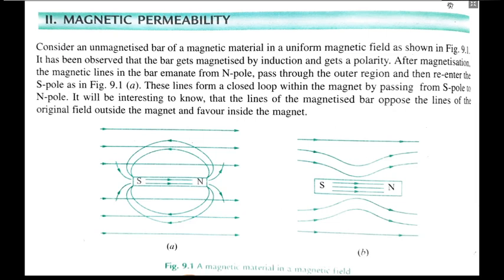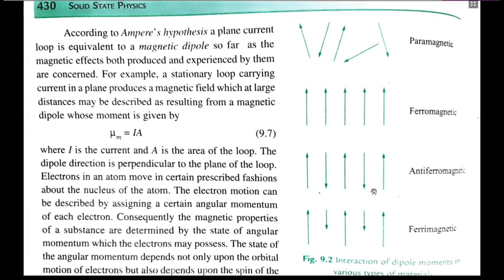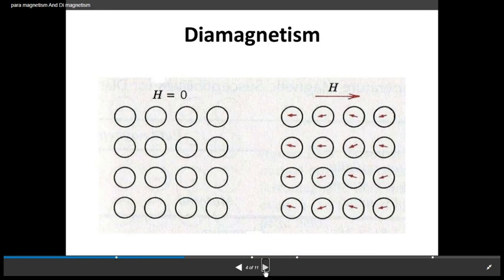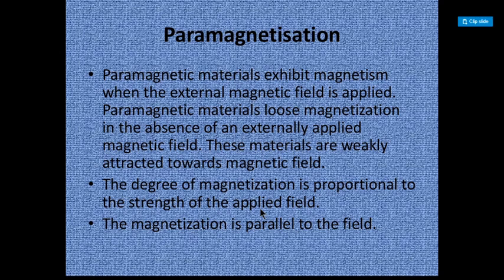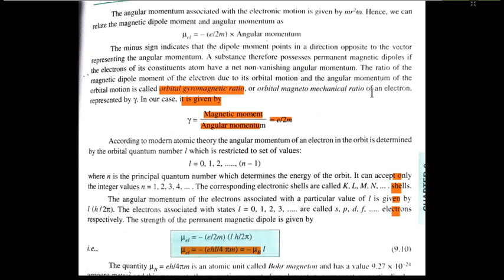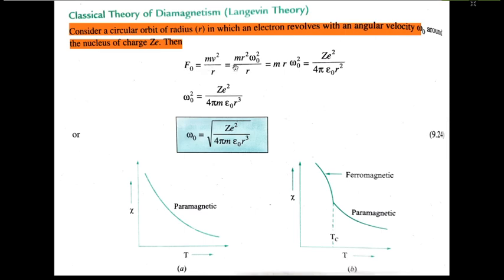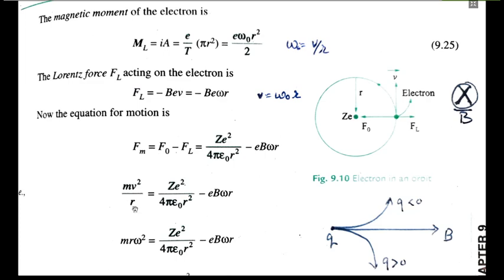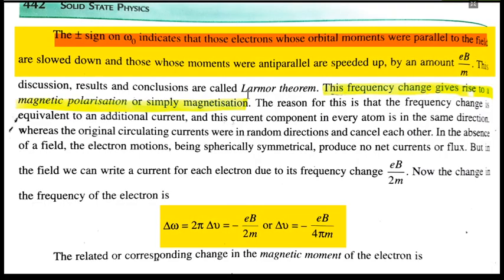PH 6503 Unit 2 Lecture 1